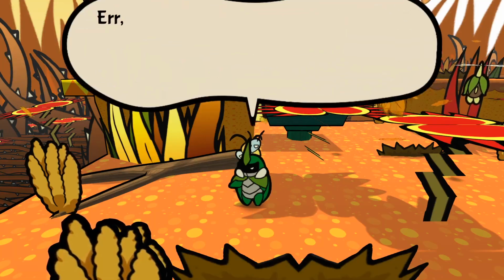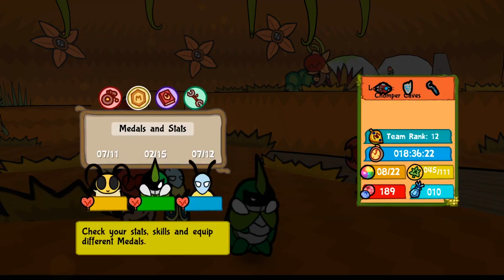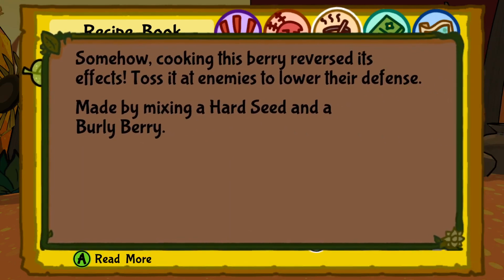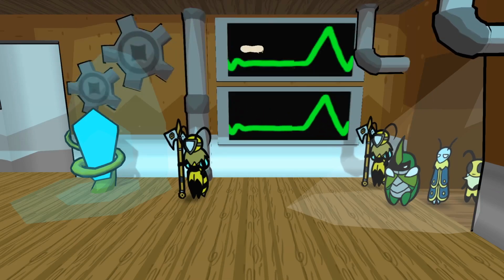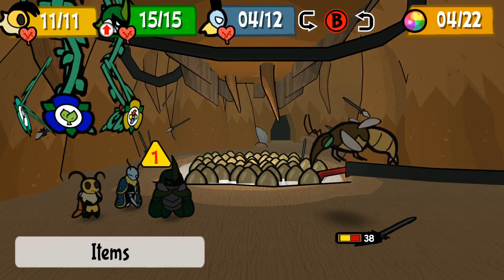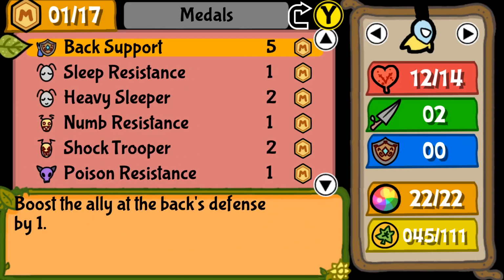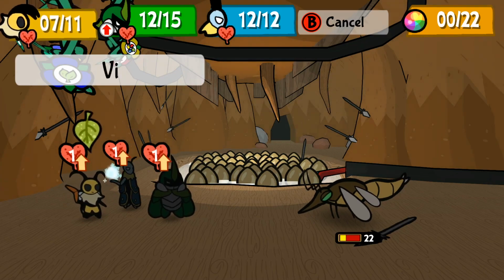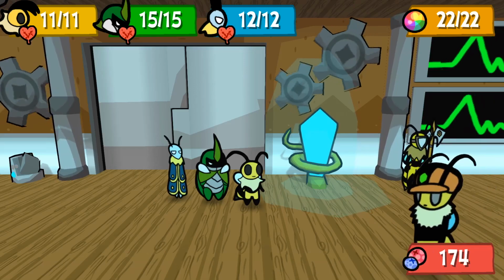Bug Fables - E37: Bug me lots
I hope none of you are too eager for rapid progress on the main story, because all of these side quests are too interesting to just leave alone.